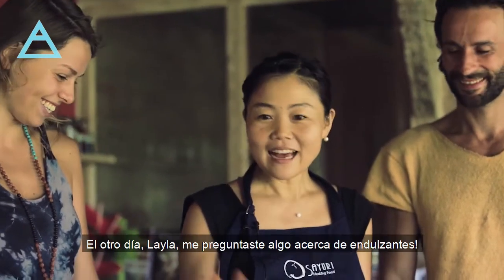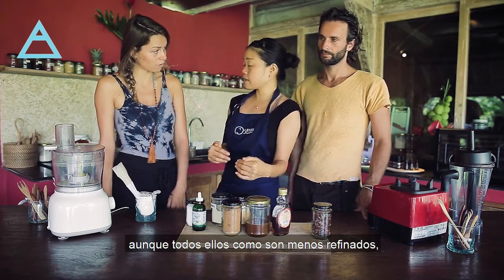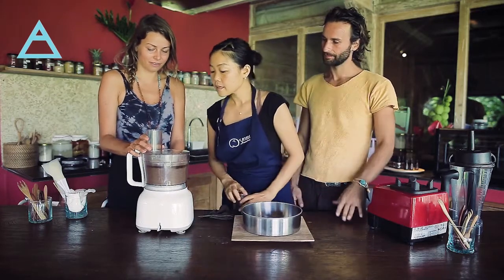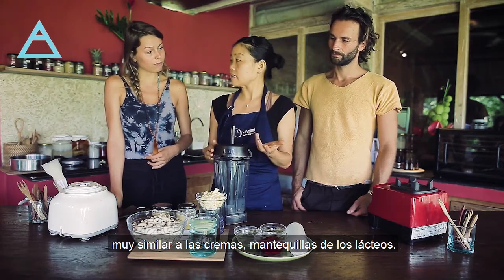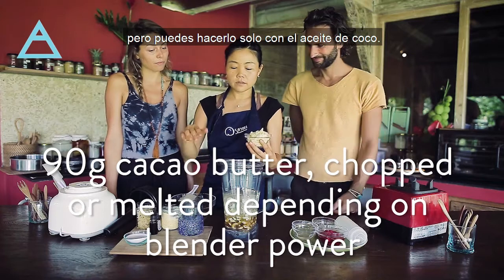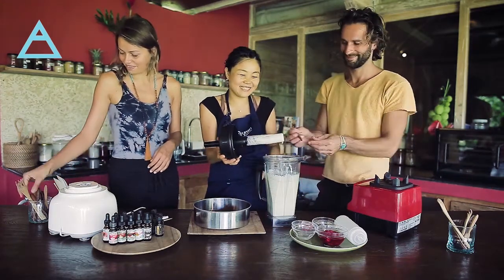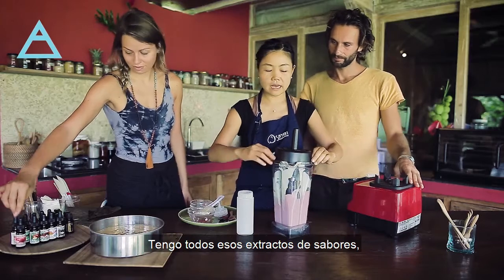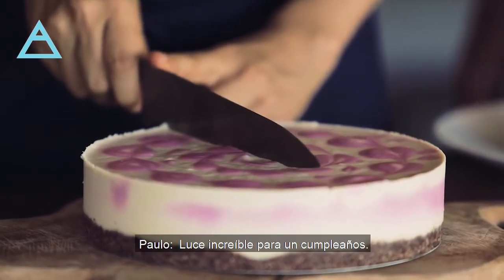Episodio 6: Postres crudiveganos - Torta de Queso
Aprenderás acerca de la composición, endulzantes y su autenticidad, extractos de alimentos y aceites esenciales, así como también la técnica de espiral.

Clásica torta de queso con espiral de frambuesa.

A continuación, las recetas:
Porciones: Torta de 8-9 inch/21-23cm.
Equipo requerido: Licuadora de alta potencia, procesador y molde de fondo removible de 8-9 pulgadas / 21-23cm

Base o Corteza:
1 1/2 tazas de cualquier nuez de tu elección (nuez, coco, anacardos, etc), activados.
2 cucharaditas de cacao en polvo.
1/4 cucharadita de sal.
3/4 - 1 taza de dátiles sin semillas, troceados (ajustar la cantidad dependiendo de la textura y suavidad de los dátiles).
Relleno de a crema de queso:
340g anacardos/mereyes/nueces de la India, remmojados.
1 taza de agua.
150ml endulzante líquido de tu elección.
4 cucharaditas de jugo de limón.
160ml de aceite de coco, derretido o 90g de Manteca de cacao sólida, troceada si usas una licuadora de alta potencia, o derretida si usas una licuadora convencional.
1/4 cucharadita de sal.
1 cucharadita de lecitina de soya, omitir si no está disponible.
1 cucharadita de extracto de vainilla.
2 gotas de aceite esencial de limón o 1-2 cucharaditas de ralladura de limón.
Espiral de frambuesa:
1/2 taza de frambuesas.
1 cucharadita de aceite de coco, derretido.
1 cucharadita de endulzante líquido de tu elección.
Para la base o corteza, procesar todos los ingredientes excepto los dátiles en el procesador de alimentos hasta que esté bien molido.
Agregar los dátiles, poco a poco, mientras se procesan los ingredientes.
La consistencia debería ser suficiente para que la mezcla se mantenga compacta a presión con la mano, pero aun así fácil de quebrar. Si queda muy seca, agregar más dátiles o aceite de coco.
Presionar la mezcla en el molde envase ligeramente engrasado y apartar la preparación para el congelador.

Para el relleno de la torta de queso:
Licuar bien todos los ingredientes hasta que estén bien suaves.
Vertir la crema encima de la corteza o base.
Apartar 1 taza del relleno y dejar 1 taza del relleno en la licuadora.
Agregar los ingredientes del espiral de frambuesa al relleno remanente.
Licuar bien y transferir a una botella compresible.
Soltar gotas o puntos de la mezcla de frambuesa encima o adentro del relleno.
Aplanar la superficie golpeando el molde suavemente encima de una mesa y un paño o trozo de tela. Insertar verticalmente un palillo chino o de bambú dentro del relleno, dibujar un círculo suavemente o moverlo aleatoriamente para crear tu propio diseño.
Refrigerar por 8 horas o durante la noche hasta que torne firme.

Para variaciones de colores:
Puedes utilizar jugo o polvo de remolacha/betabel, spirulina en polvo, té verde en polvo, cacao en polvo, etc

Para variaciones de sabor:
Los extractos de sabor de la marca “Medicine flower” son muy divertidos y útiles de usar para crear versatilidad y variedad. Aceites esenciales de alta calidad como menta, limón, lima, canela, naranja son buenos de tener. La website de Medicine flower es

Encuentra más detalles acerca de nuestros próximos cursos y entrenamientos ofrecidos por Sayuri Healing Food Café y Academia en nuestra página web
Con amor, el equipo de Sayuri Healing Food,